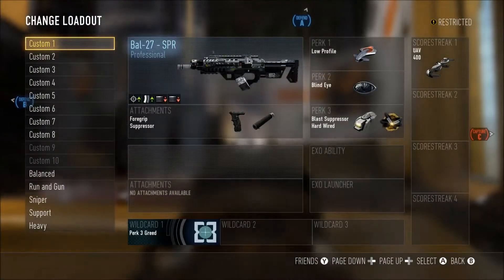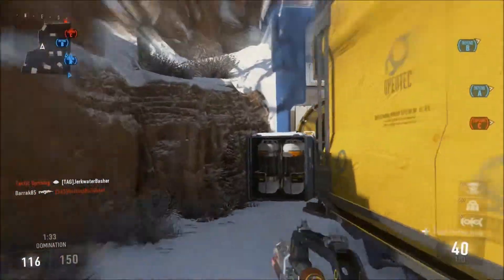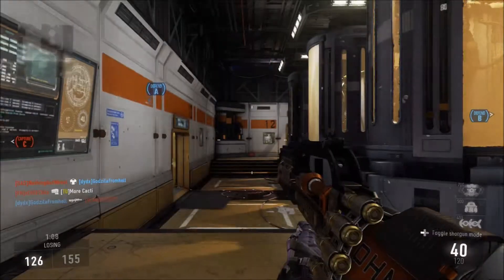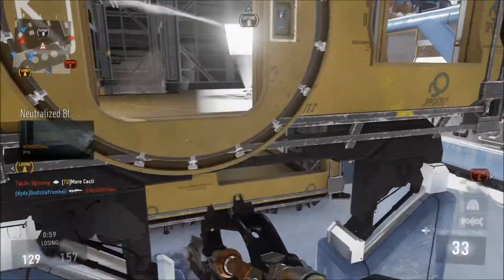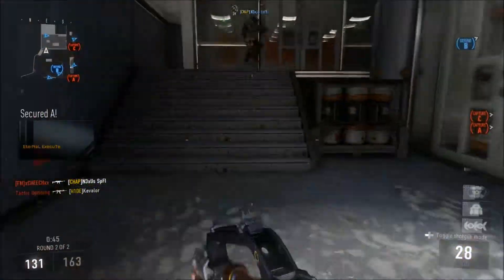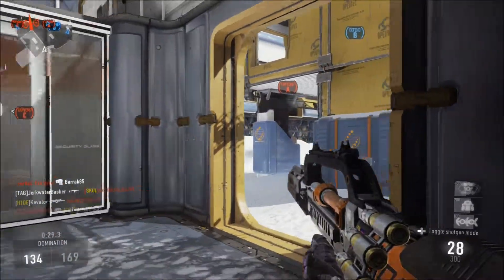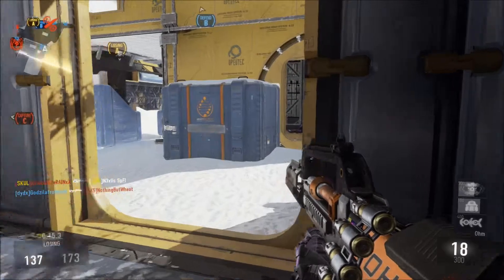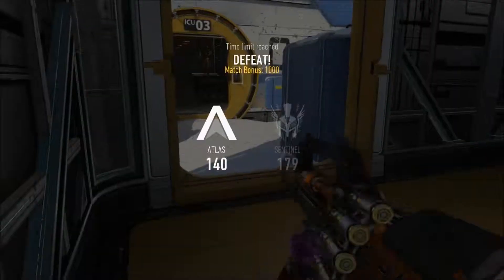New DLC Gun: OHM, Is It Any Good? (Call Of Duty Advanced Warfare)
Just giving my thoughts on the new DLC weapon for Advanced Warfare, the OHM. I like the design and the concept, but how does the OHM actually function, check out the video to find out.

Spread The Word To Help Grow Our Community